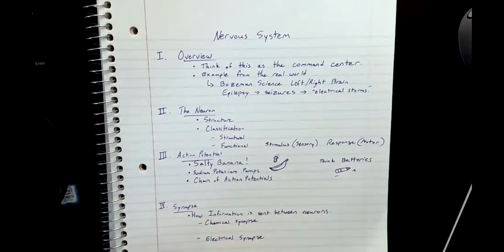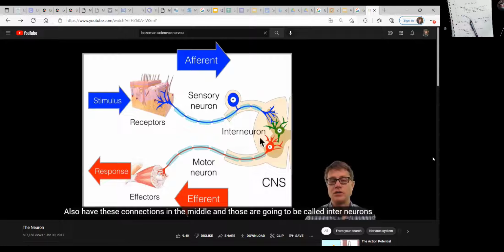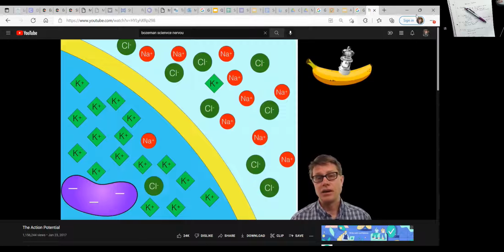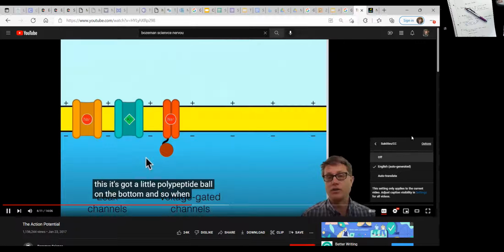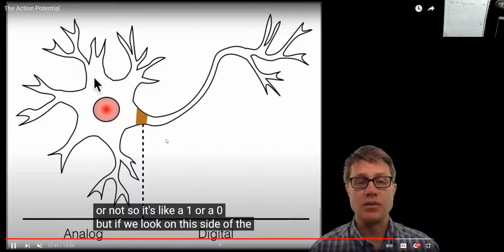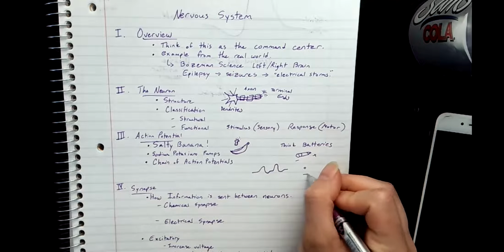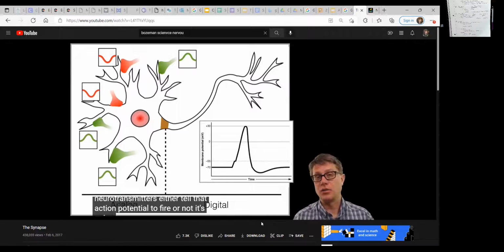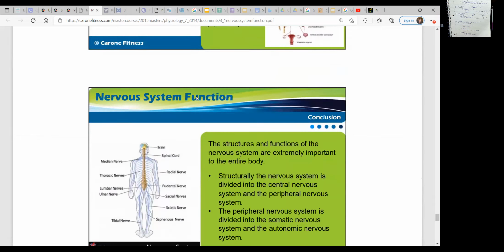Physiology Workshop: Nervous System